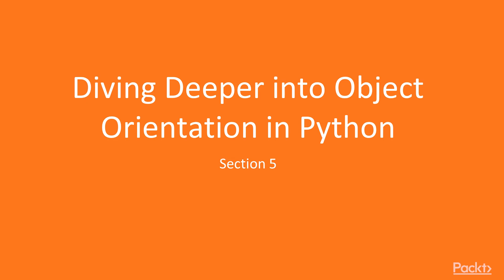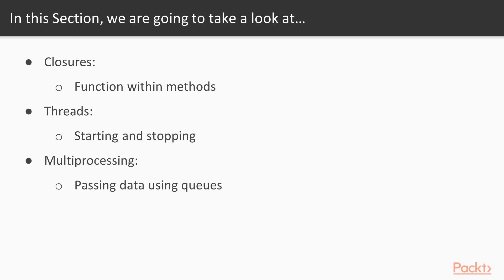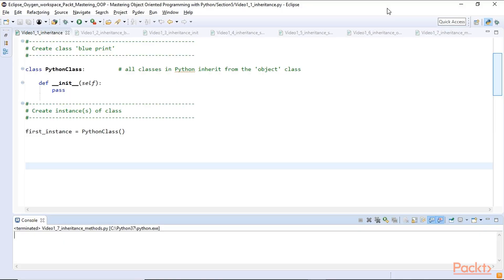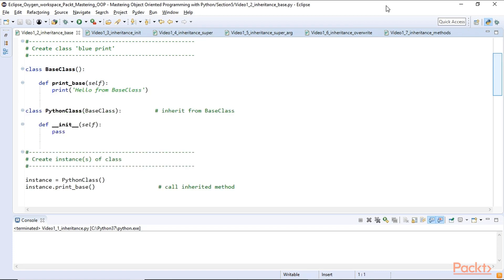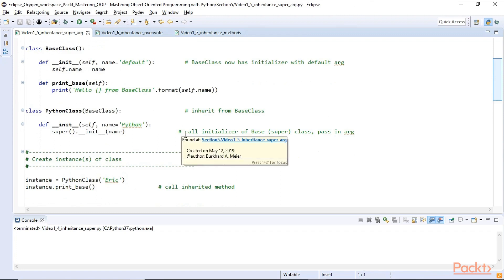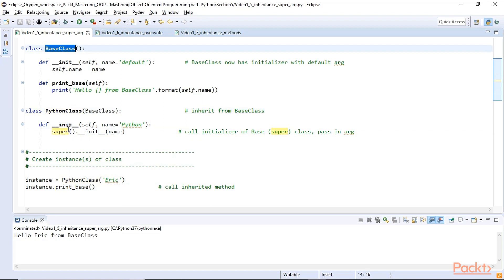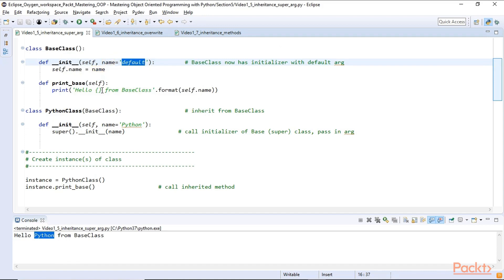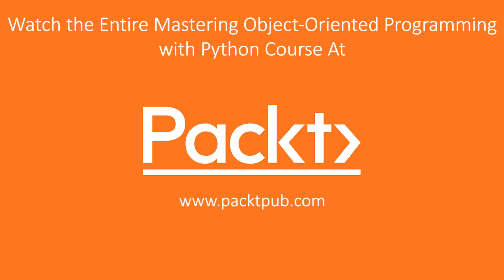Mastering Object-Oriented Programming with Python :Inheritance to Extend Class| packtpub.com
This video tutorial has been taken from Mastering Object-Oriented Programming with Python. You can learn more and buy the full video course